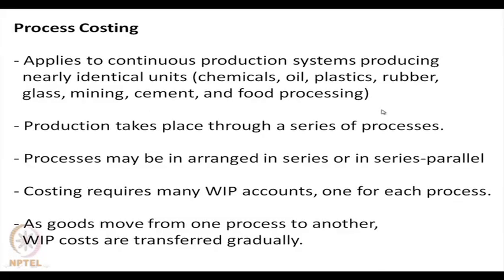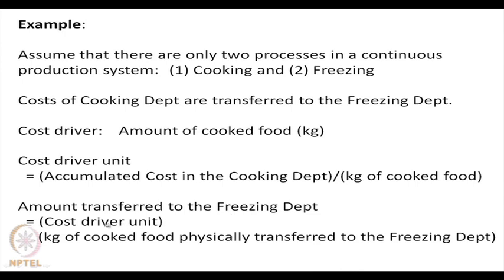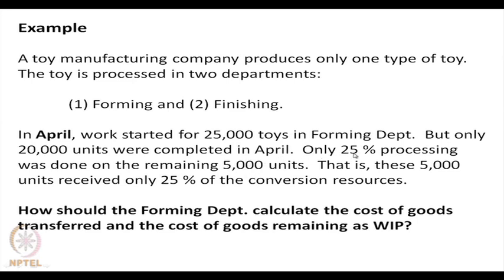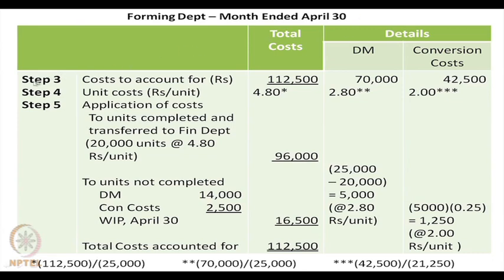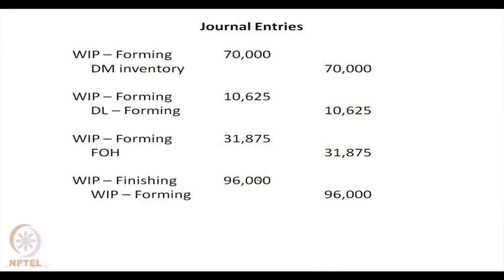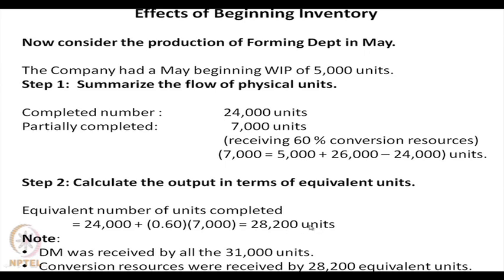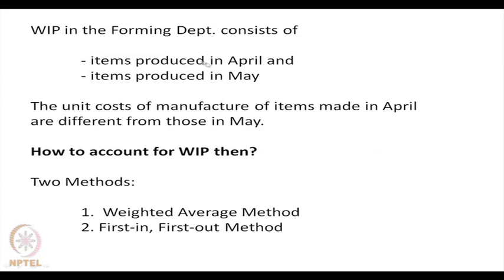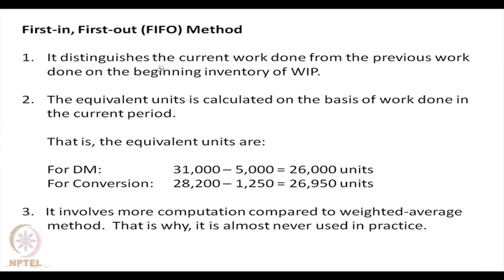Mod-14 Lec-14 Process Costing